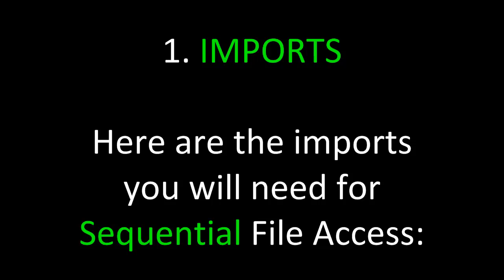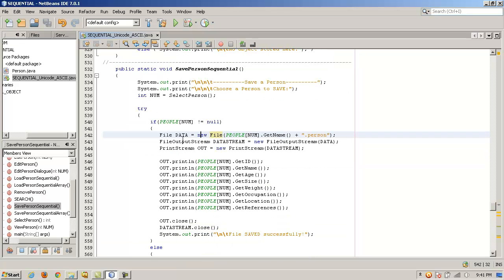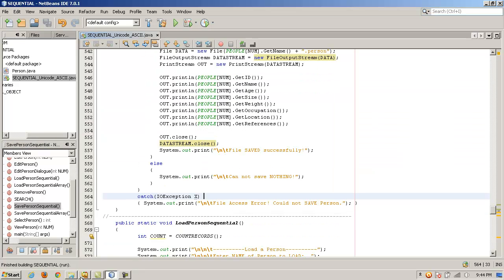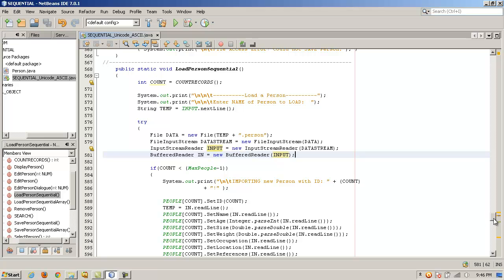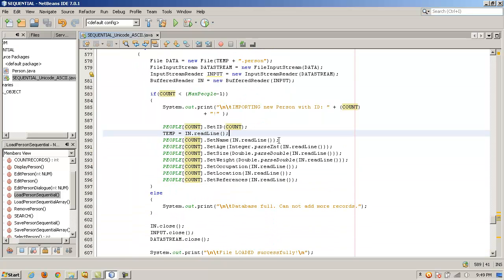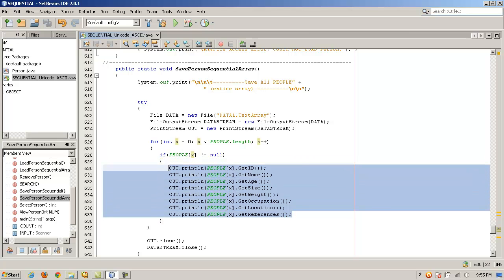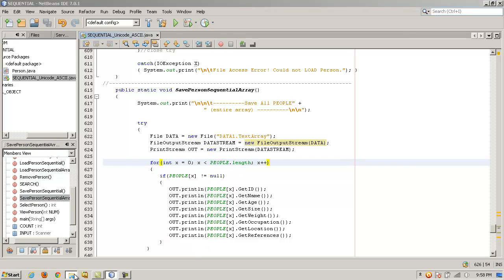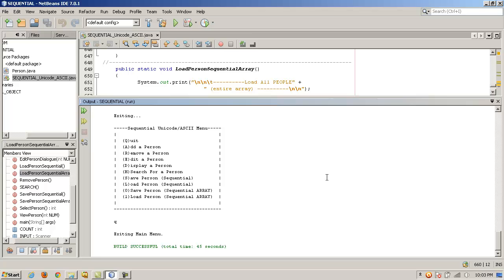Java File Access - Part 2 of 5 - Sequential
11. Serializing a Class - Writing to File

12. Serializing a Class - Reading from a File

13. Random Access Databases and Files

14. Saving a Game Character Object

15. Saving Game Character Class